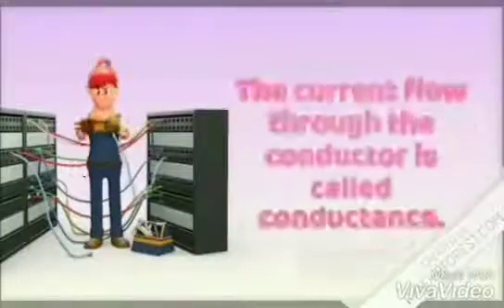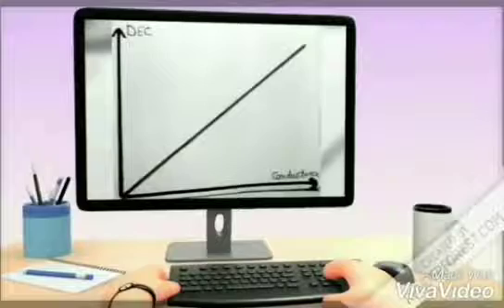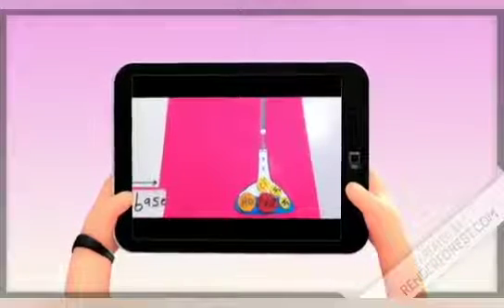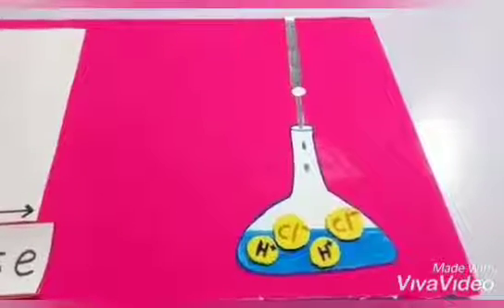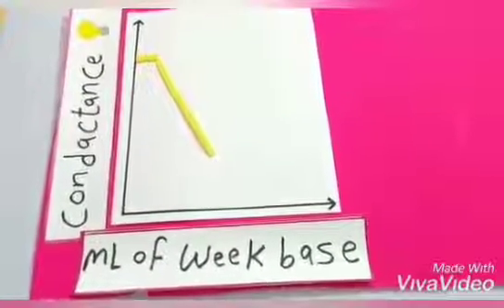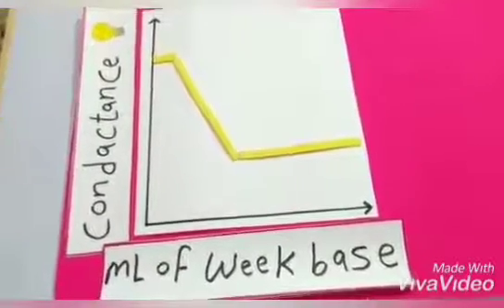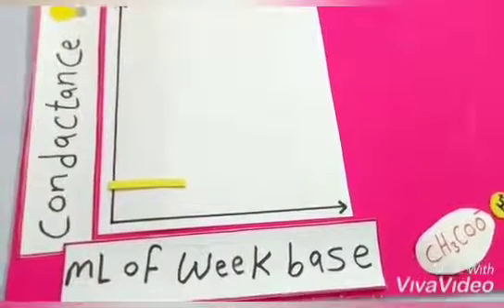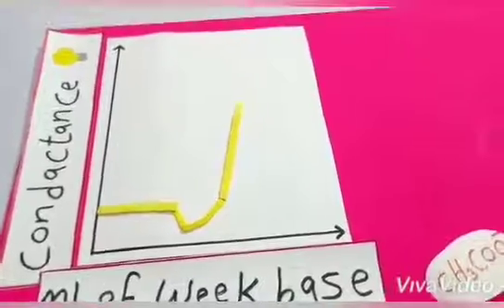C2 Conductometric Titration Soad 23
An activity by the level 2 pharmacy HUE students (2019) in the course of Analytical chemistry 2 to explain electrochemistry topics.